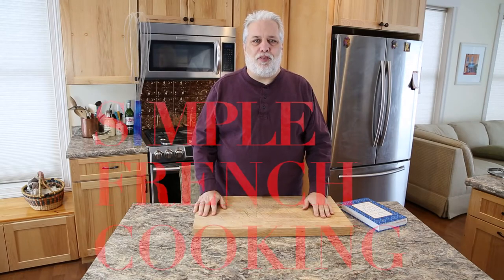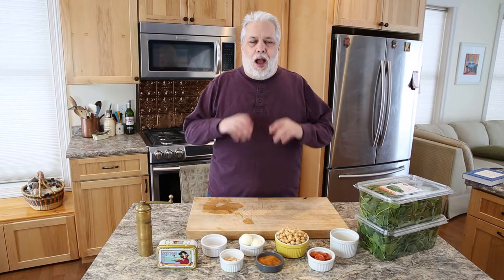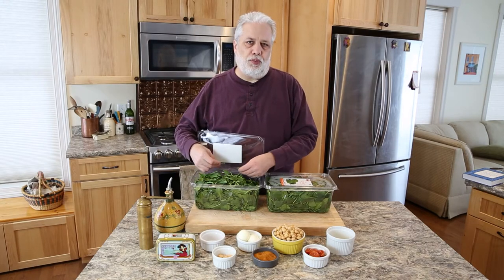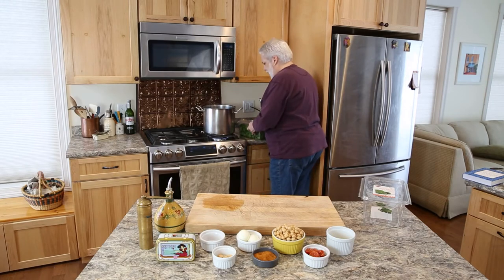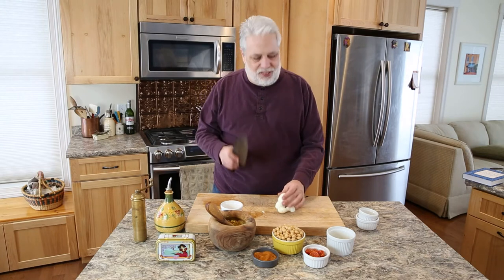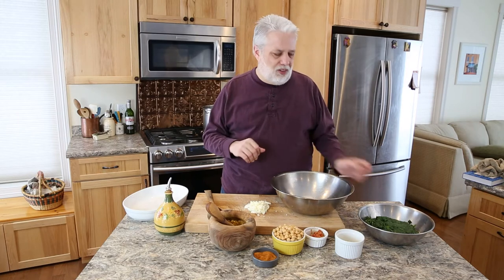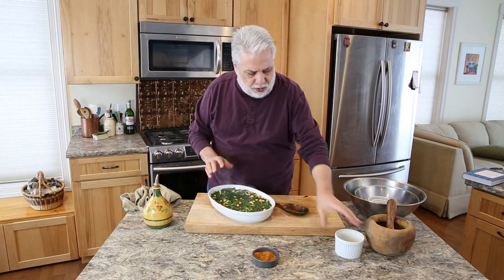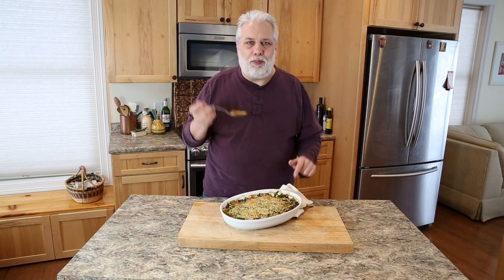Richard Olney's Amazing Chickpea and Spinach Gratin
Today I want to teach you how to make Richard Olney's delicious Chickpea and Spinach gratin from his classic cookbook ' Simple French Food'. It is a classic Provencal vegetarian preparation that is easy to make and will impress your friends.

It's very different from most other gratins that use lots of milk and cheese in that it has no dairy whatsoever. The deep flavors come from pounding toasted almonds and saffron together with egg yolks.

Join me today as we make a chickpea and spinach gratin together.

𝑳𝒆𝒂𝒓𝒏 𝒕𝒐 𝒄𝒐𝒐𝒌 𝒔𝒊𝒎𝒑𝒍𝒆 𝑭𝒓𝒆𝒏𝒄𝒉 𝒇𝒐𝒐𝒅 𝒘𝒊𝒕𝒉 𝒆𝒂𝒔𝒚 𝒔𝒕𝒆𝒑 𝒃𝒚 𝒔𝒕𝒆𝒑 𝒓𝒆𝒄𝒊𝒑𝒆𝒔 𝒕𝒐 𝒃𝒓𝒊𝒏𝒈 𝒂 𝒕𝒂𝒔𝒕𝒆 𝒐𝒇 𝑭𝒓𝒂𝒏𝒄𝒆 𝒊𝒏𝒕𝒐 𝒚𝒐𝒖𝒓 𝒌𝒊𝒕𝒄𝒉𝒆𝒏. 𝑴𝒚 𝒏𝒂𝒎𝒆 𝒊𝒔 𝑭𝒓𝒂𝒏𝒄𝒐𝒊𝒔, 𝒋𝒐𝒊𝒏 𝒎𝒆 𝒆𝒗𝒆𝒓𝒚 𝑾𝒆𝒅𝒏𝒆𝒔𝒅𝒂𝒚 𝒇𝒐𝒓 𝒂 𝒃𝒓𝒂𝒏𝒅 𝒏𝒆𝒘 𝒓𝒆𝒄𝒊𝒑𝒆 𝒂𝒏𝒅 𝒂 𝒒𝒖𝒊𝒄𝒌 𝒕𝒊𝒑 𝒆𝒗𝒆𝒓𝒚 𝑺𝒖𝒏𝒅𝒂𝒚.

Simple French Cooking is a participant in the Amazon Services LLC Associates Program. Thank you for choosing my link.